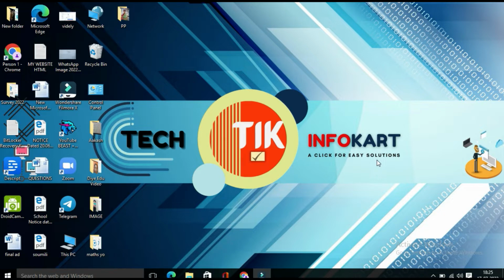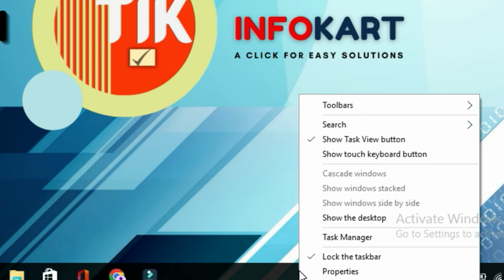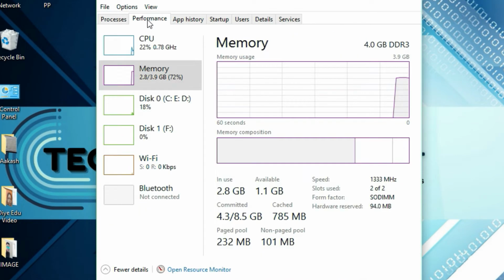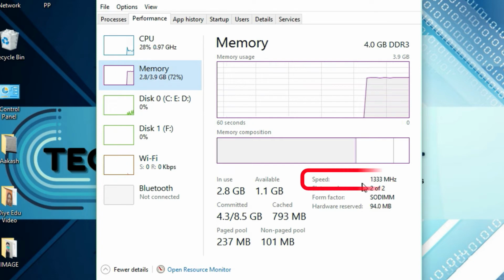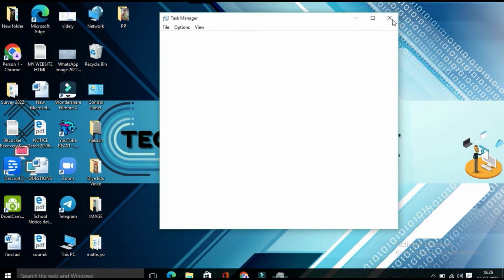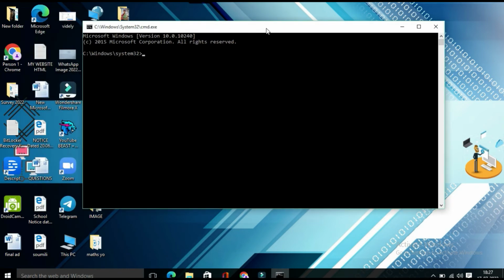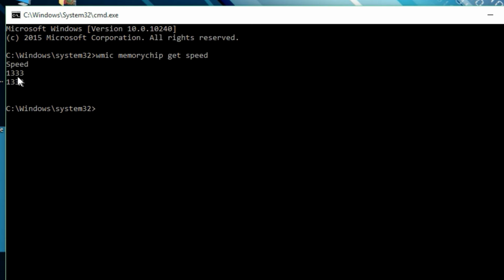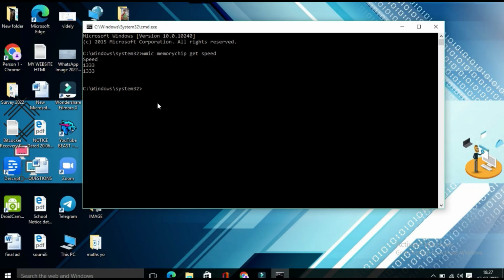How to Check Your RAM Speed Size and Type on Windows 10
If you want to discover more about "how to check your ram speed size and type on windows 10" topic, you need to check out

This video is about "how to check your ram speed size and type on windows 10" topic   but we also try to cover the following subjects:

-how to find out how much ram your pc has windows 10
-how to check the size and speed of your ram in windows 10
-how to find your ram speed

 Producing a video is time-consuming; you need to invest hours of editing. We tried to produce an excellent video clip regarding how to find out how much ram your pc has windows 10 and also we hope you'll value our work and provide us a like.

Please take 5 minutes to have a look at our short video and learn why we are the very best choice regarding how to find out how much ram your pc has windows 10...

Have I answered all of your concerns about how to check your ram size speed and type on windows 10?

People who searched for how to find out how much ram your pc has windows 10 likewise looked for how to check the size and speed of your ram in windows 10.

We hope you have gotten some beneficial info by now, The next action is to take action and provide us a opportunity to make things much better.